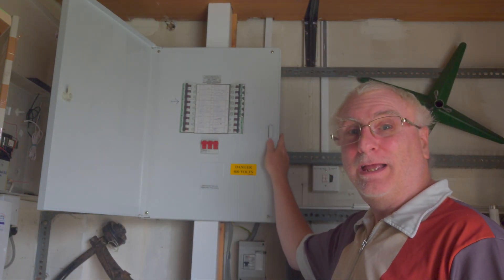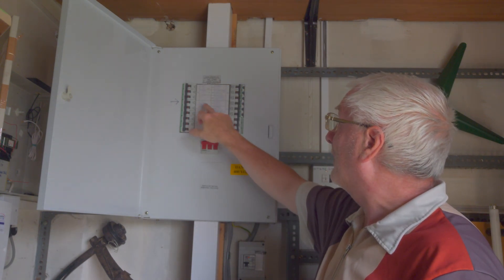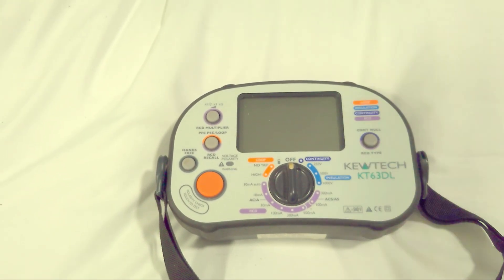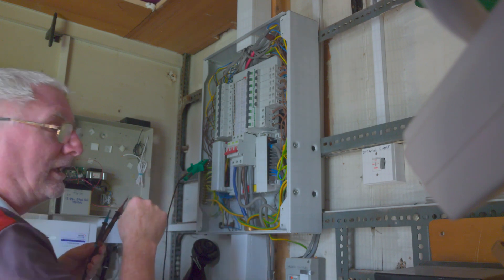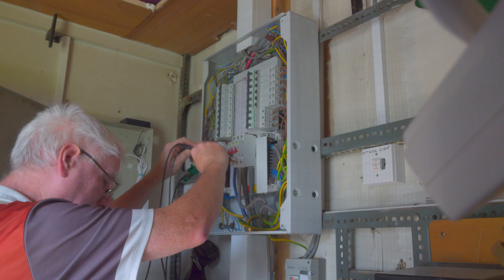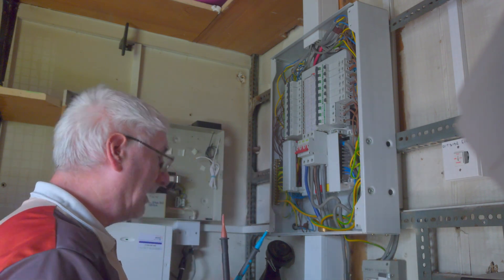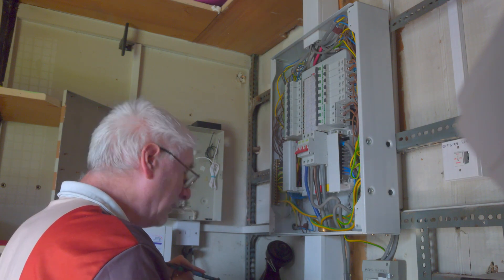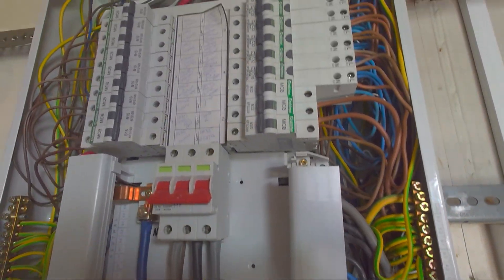Is Three Phase Power Scary to Test ?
Three Phase Power can be daunting to anyone who hasn't confronted it before, especially in a training environment, or out in the field for the first time. This video is for anyone who is expecting to come across Three Phase Power, who is an apprentice, or anyone going for their AM2 qualification.

There are differences on how to test Three Phase Power as opposed to Single Phase, particularly with Safe Isolation (Each phase has to be tested), and also with ZE and PFC. This video covers how to test ZE and PFC, and it assumes you are familiar with how to Safely Isolate Three Phase Power.

You will notice that I do not disconnect the Earth Bonding for the ZE test. This is simply for demonstration purposes, and to get a true reading you would disconnect the Earth Bonding to avoid parallel paths. In this case the results were identical, so the results in the video are valid.

IMPORTANT: If you have never worked on Three Phase Power, I would strongly suggest you shadow an Electrician who has, or take the C&G Inspection Course, where it is covered in depth.